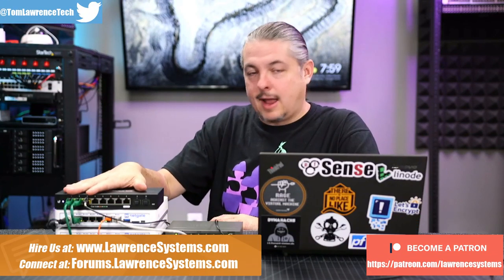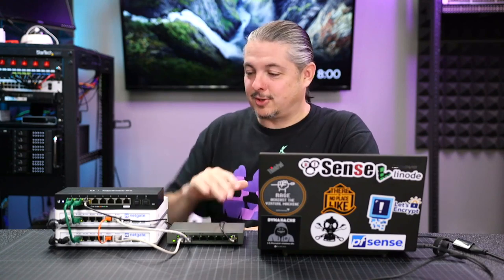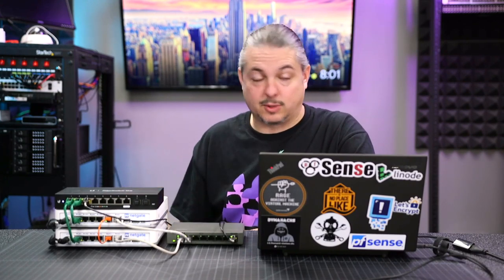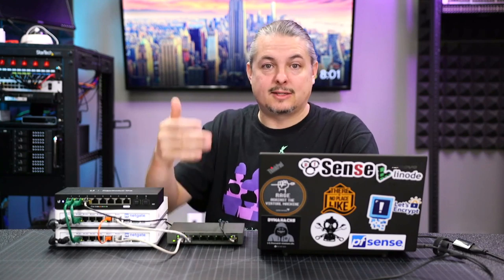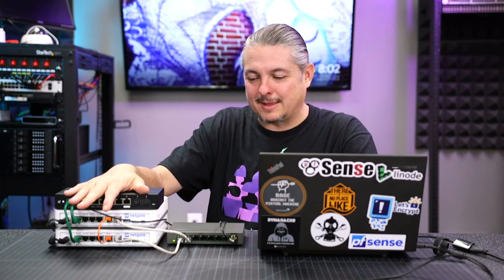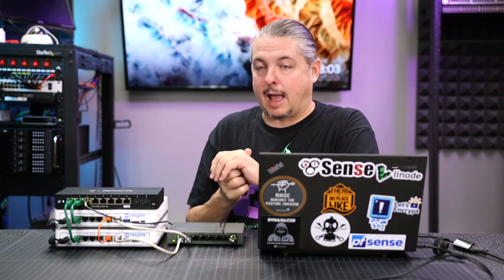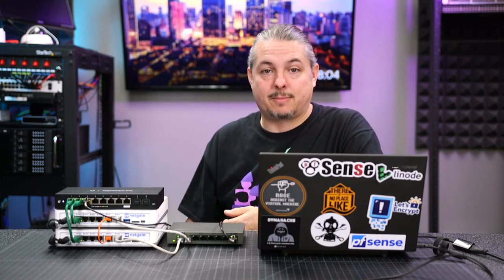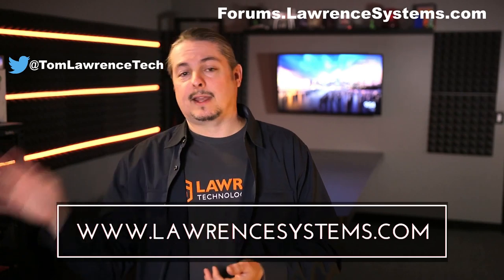Part2 Lab VS Deployment "Testing pfsense SG 3100 HA Firewall Fail Over & The Physical Layer"